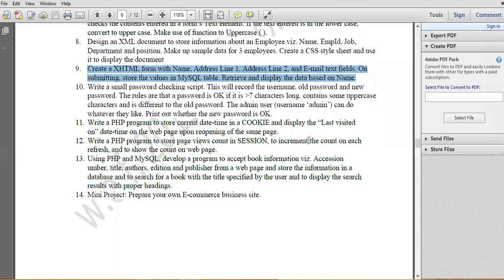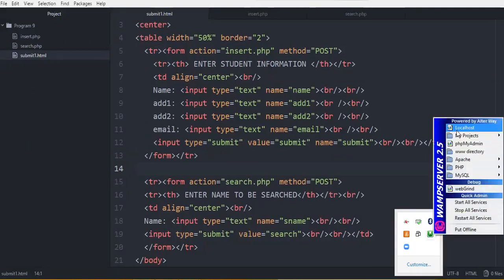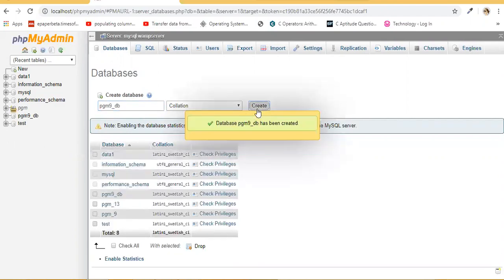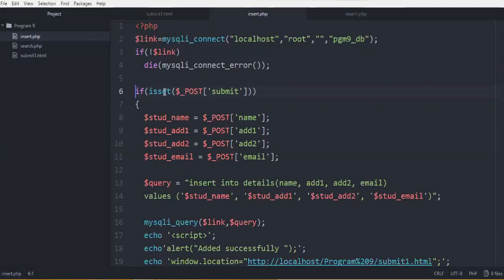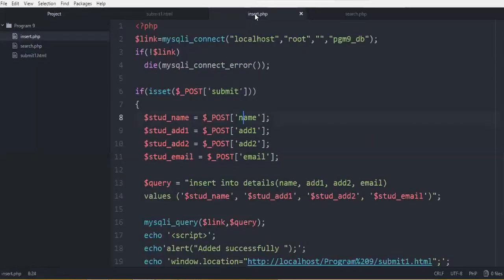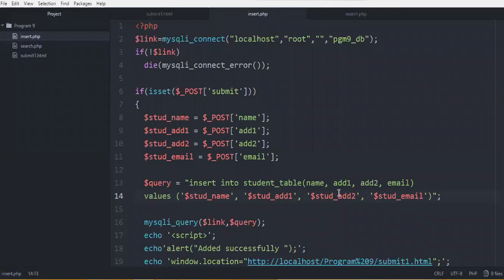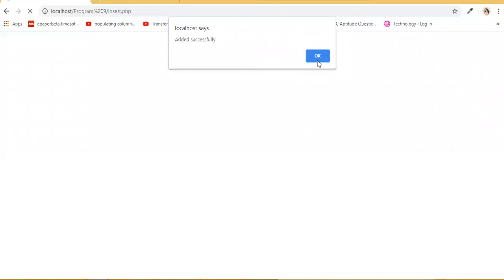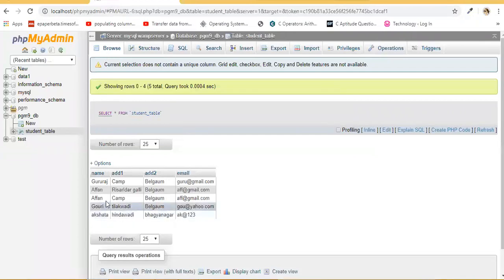WEB(B DIV) Class31 Journal Program 9 Part 1- Create form, database and perform insert query.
JOURNAL PROGRAM 9 (Part 1)-Create a XHTML form with Name, Address Line 1, Address Line 2, and E-mail text fields. On submitting, store the values in MySQL table. Retrieve and display the data based on Name.